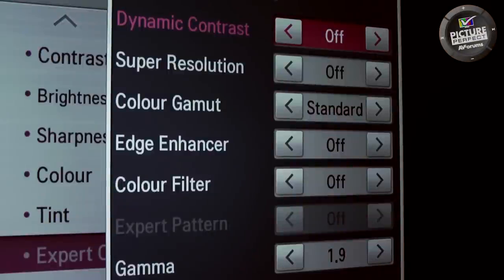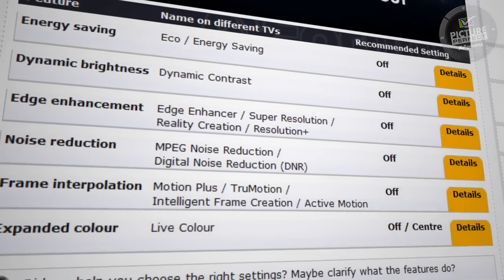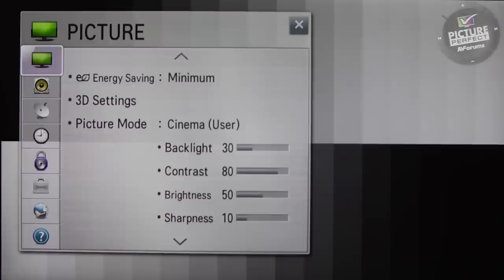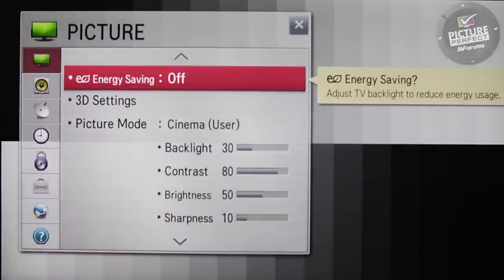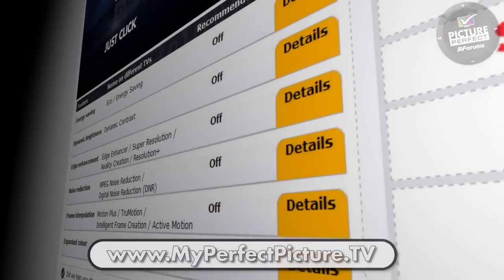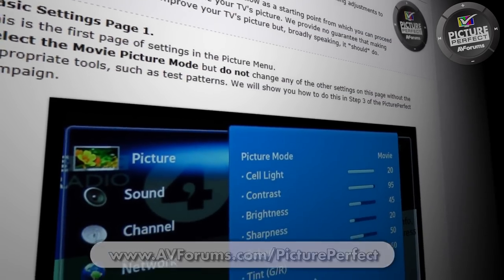How to set the Energy Saving Features on your TV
In step 2 of the PicturePerfect Campaign we cover the features you need to switch off in the menu system to give you the best possible image quality as the director intended. In this video we cover the Eco controls. Get advice on your TV settings at the PicturePerfect website.
category:Tutorial